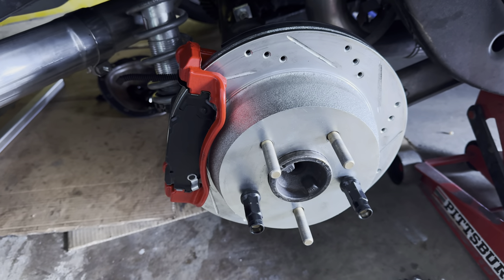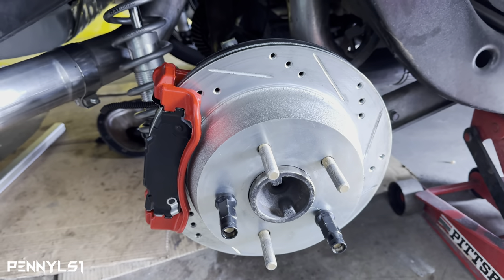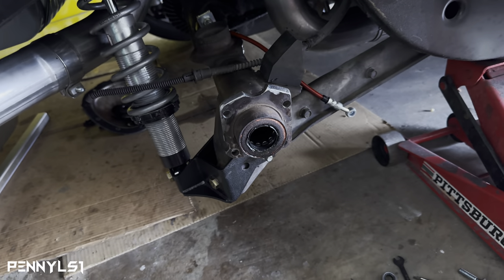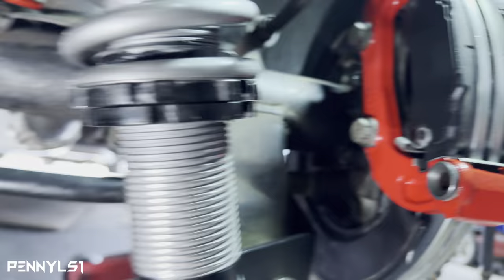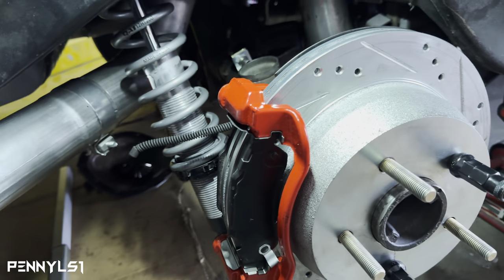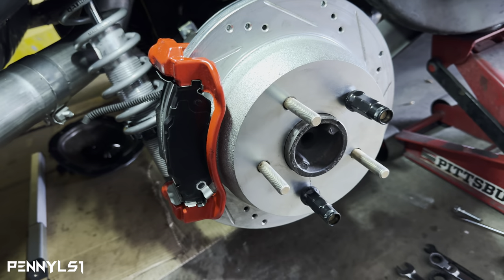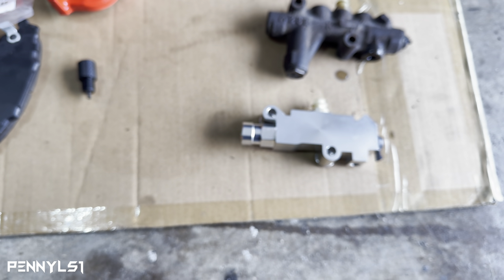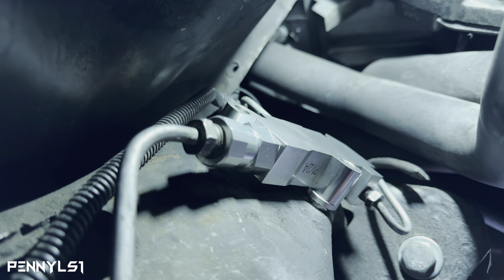Don’t swap Blazer rear disc brakes on ya Gbody until you watch this. SMH 🤦🏾‍♂️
If you swap Blazer rear brakes to your GBody, you might need to do this.

I went to the Pick-n-Pull and got the rear disc brakes off a 2002 S10 Blazer. Installed on my 1986 LS1 Swapped Monte Carlo SS.  If I can do it you can do it.

Parts list: 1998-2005 Chevy S10 Blazer 2WD
1. Rear calipers w/abutment brackets (used from salvage yard)
2. Rear parking brake assy (used from salvage yard)
3. Rotors and Pads (New)
4. Rear coilover relocation bracket (only needed if running coilovers in the rear)
5. Longer wheel studs. (my car is 12mmx1.5 studs, I used ARP part 100-7708)
6. Custom rear brake lines. ( you will have to adapt the rear hard line to a pair of rear soft brake lines running to the calipers.  PENDING, I HAVEN'T DONE THIS YET
7. Adapter the G-Body Parking cable to work with the Blazer parking lever. (I purchased new Blazer rear parking cables, Haven't installed yet. I will make a video when I get them to work)

BMR Suspension COIL OVER CONV WITHOUT CA
Part Number: 142-CCK461H

ARP .509" Knurl Wheel Studs Most late GM (F-body, Vette)

Dynamic Friction Drilled/Slotted Brake Rotor [Silver], 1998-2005 GM
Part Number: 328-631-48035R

R1 Concepts Optimum OE Brake Pads, 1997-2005 GM, Position: Rear
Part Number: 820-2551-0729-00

Irish Marcelle Productions
Equipment used for production
iPhone 15 Pro Max (A Camera)
Rode Videomicro(shotgun mic)
Movo Edge RXD (wireless mic)
Movo wireless mini-up duo
iPad Pro 11inch
Blackmagic Cam (Camera App)
Lumafusion
Beats by: Crank Lucas